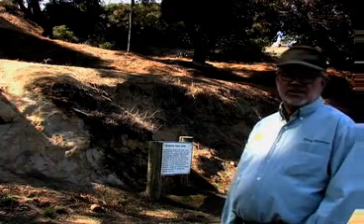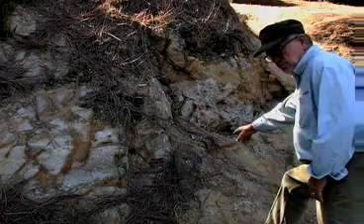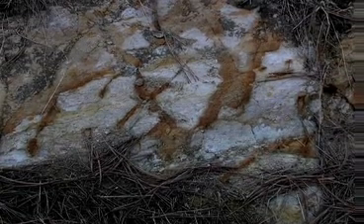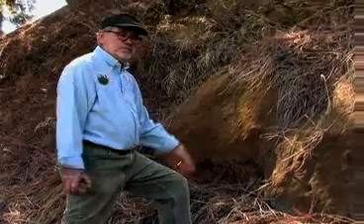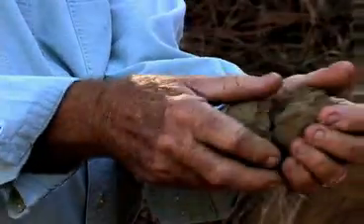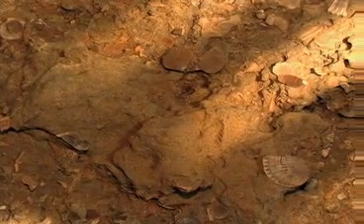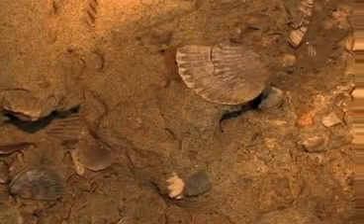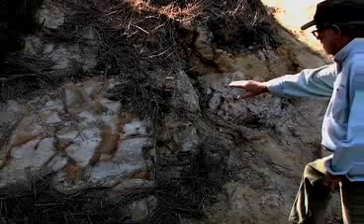TECOLOTE- ROSE CANYON FAULT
Rose Canyon  Fault is a prominent geological feature in the City of San Diego. One of the most prominent places to see it is Tecolote Park.